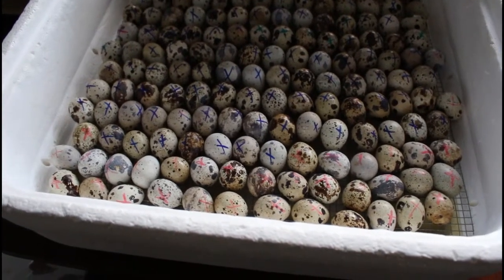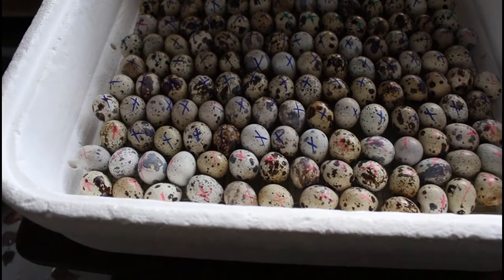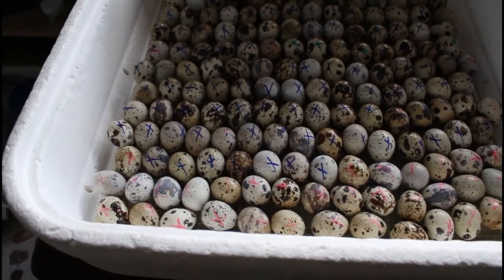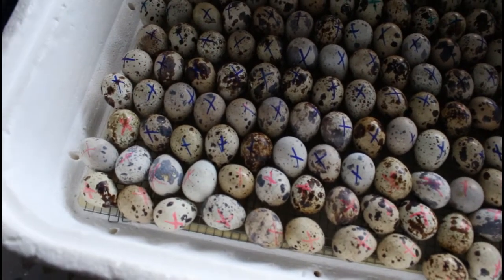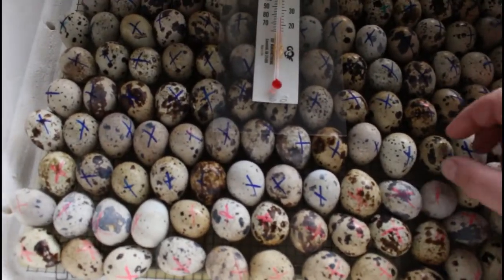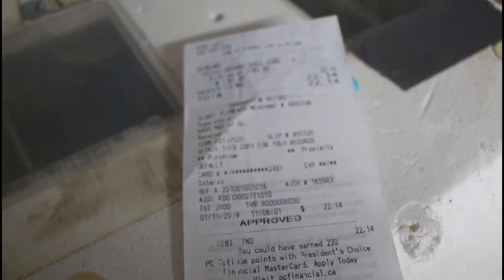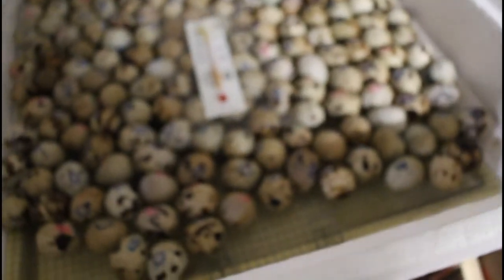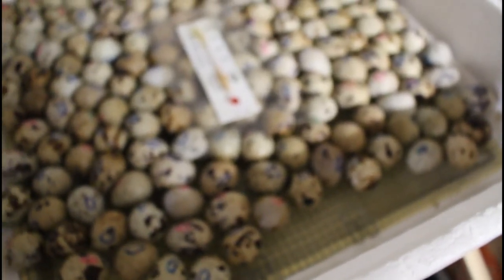Quail hatching experiment.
Hello everyone. This little experiment was inspired by other videos. I wanted to see for my self if this really works. I purchased quail eggs in a grocery store  and ... Will they really hatch. I am uploading this video now because I will attempt to stream the hatching live tomorrow well actually today February 1 2019. I had some video editing problems so it took me awhile. And in my video I meant to say January 16th not February. Couldn't figure out how to put captions in the editing software I have. Also I apologize for the out of focus ending I always have my auto focus  off.